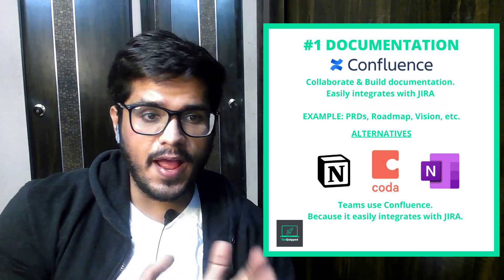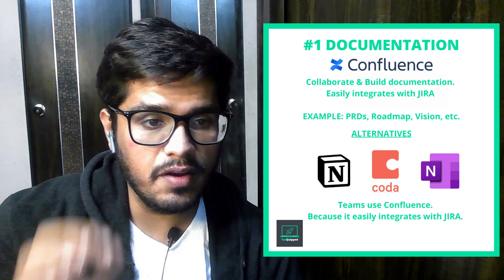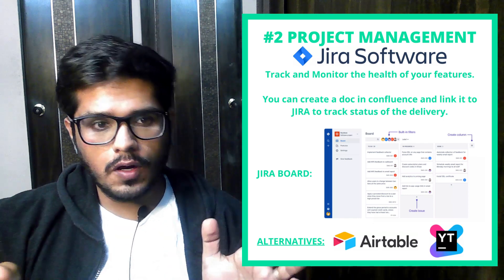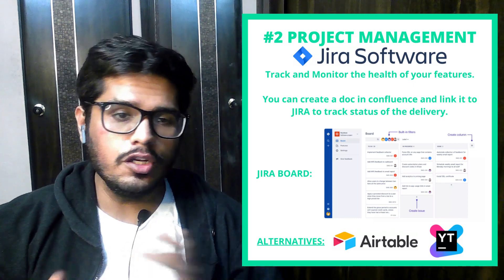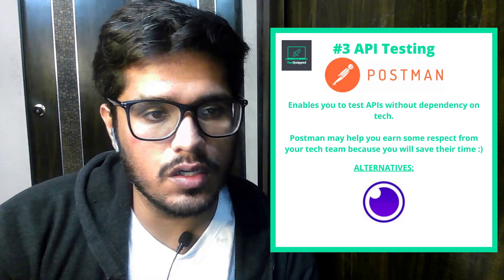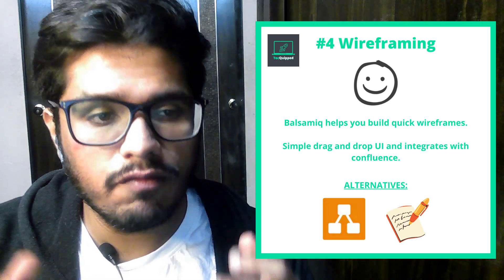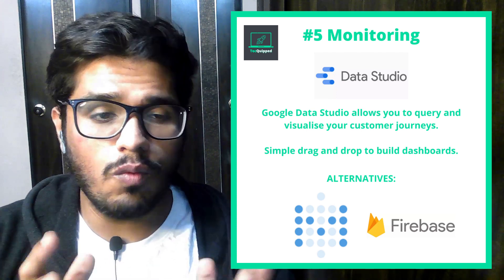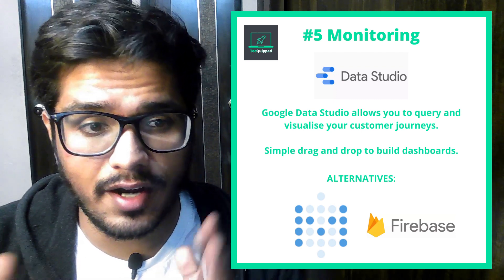6 Essential Tools for Product Managers in 2023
In this video, we'll look at top 5 tools for Product Management & tools for Product Managers should absolutely know. These tools enable not only to build and validate Product ideas faster, but also help you build good reputation with your tech teams.

👇 Let's go!

⏲Timeline
00:00:00 Introduction
00:00:15 There is a BONUS!
00:00:21 Documentation Tools
00:01:32 Project Management Tools
00:02:28 API Testing Tools
00:03:34 Wireframing Tools
00:04:19 Monitoring Tools
00:05:05 What to do next?

🐱‍🏍About Us
TecQuipped is a powerful platform that helps you become a competent product manager. Our Goal is to make you empowered in product management, growth and basic no-code tools ensure you're always ahead in your industry.